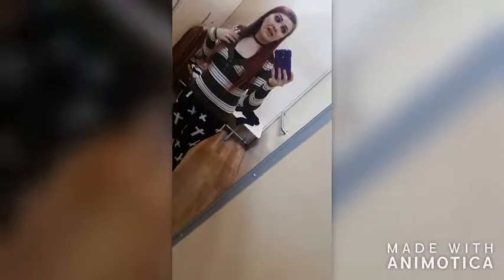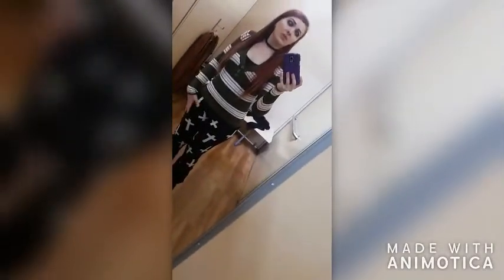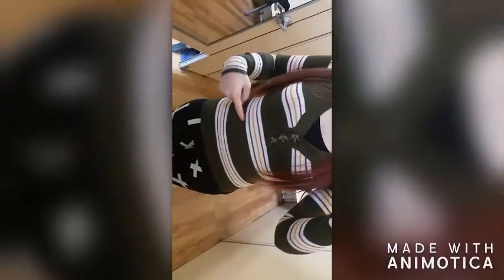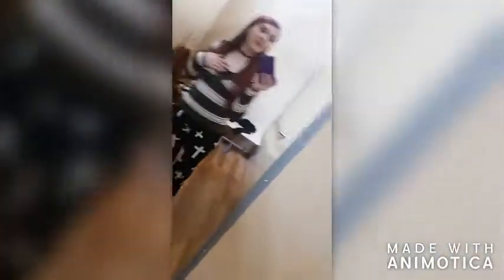try on haul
Hey Guys! Todays video is a OOTD and try on haul for you all. I went to Walmart and tried on some cute sweaters for you guys so I hope you like it. Let me know if you guys bought any of these tops. Thank you guys so much and I love you.